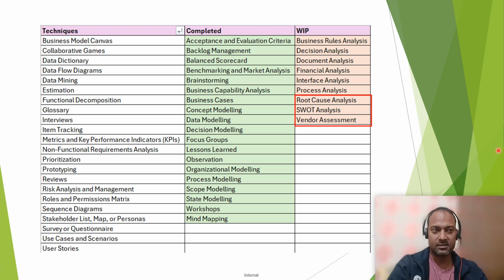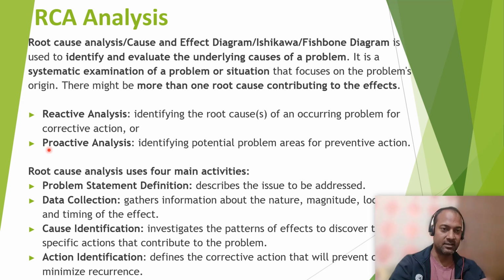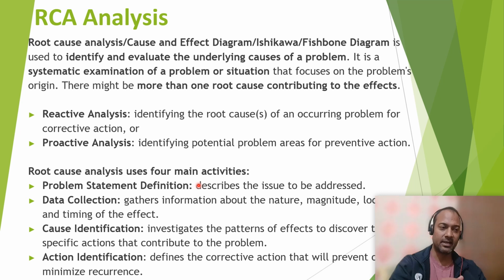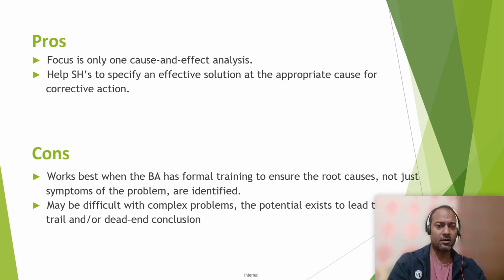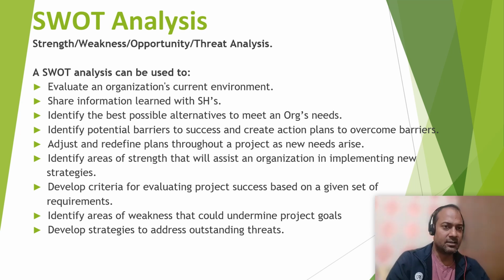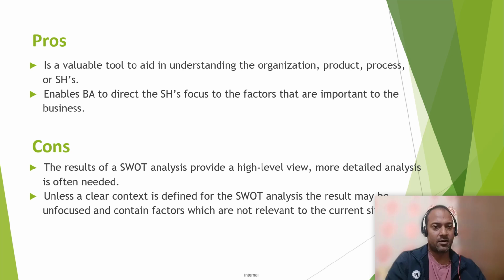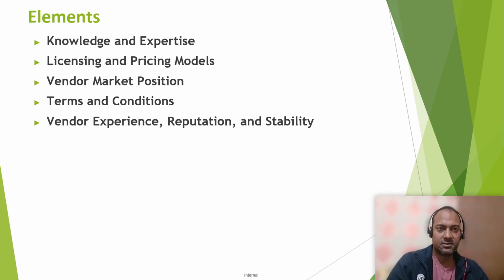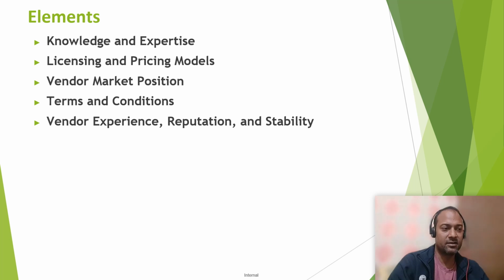Root Cause analysis, SWOT Analysis, Vendor Assessment for BA Exam Techniques